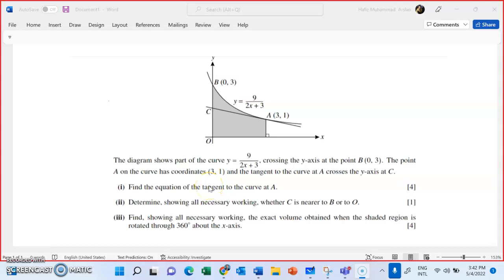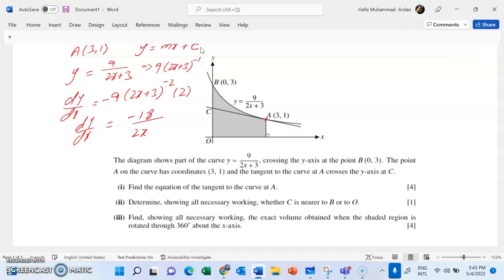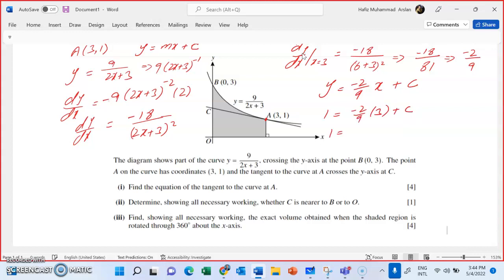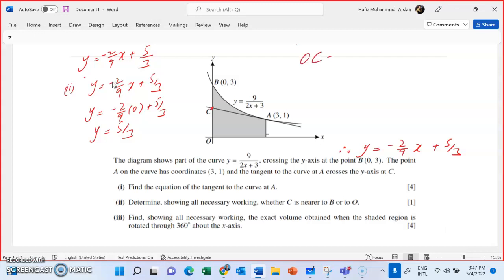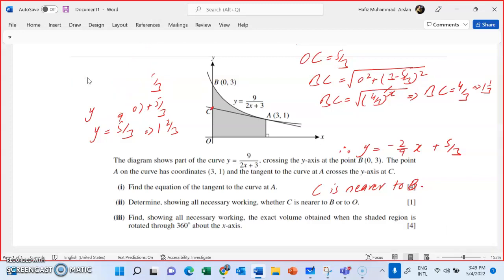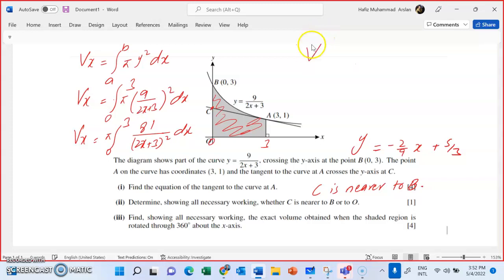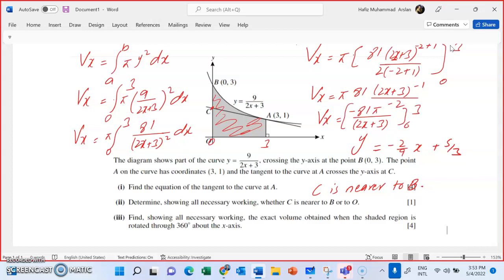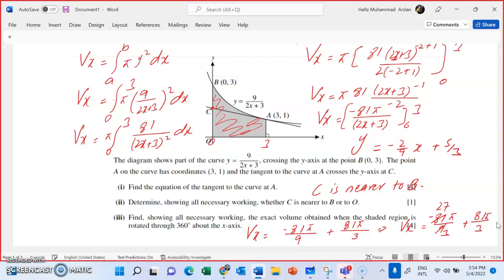9709/12/O/N/20 Q9 | P1 CIAE AS Mathematics